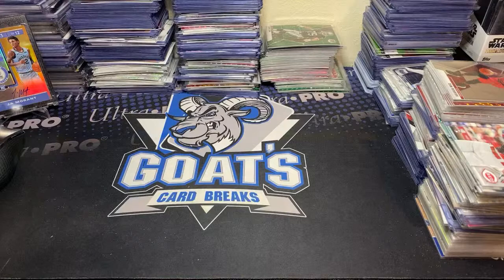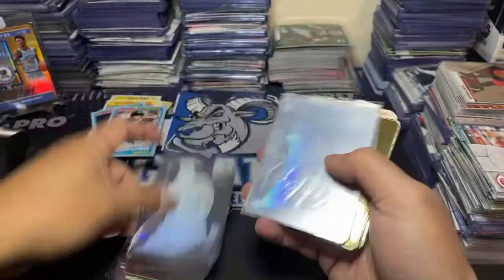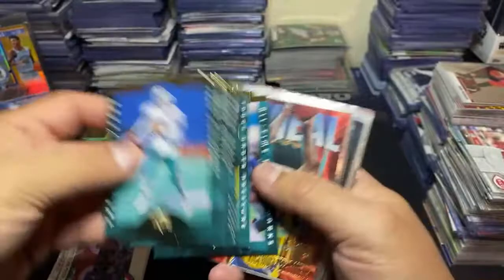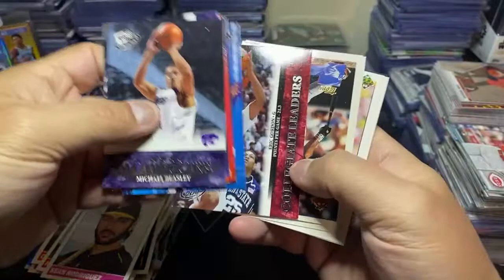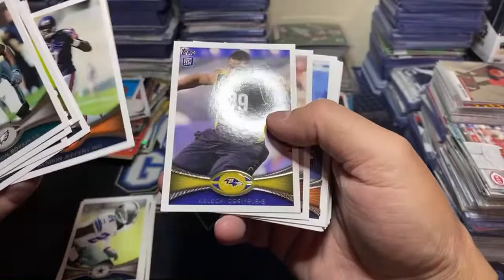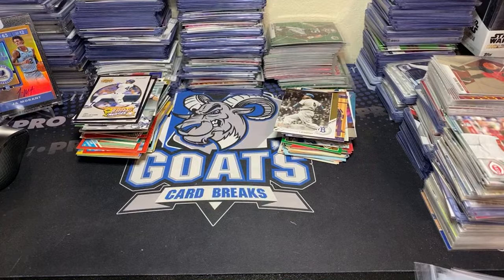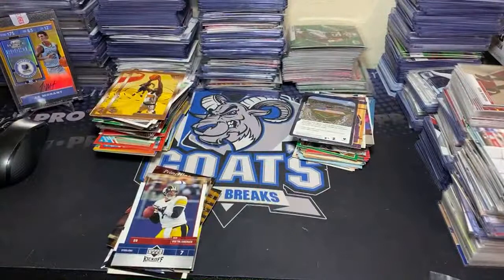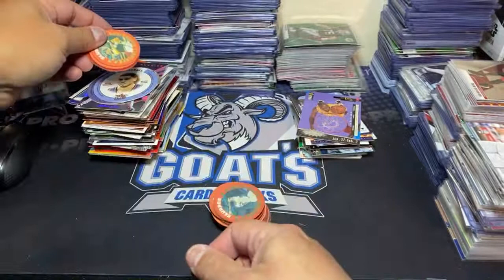The collection! Box 10